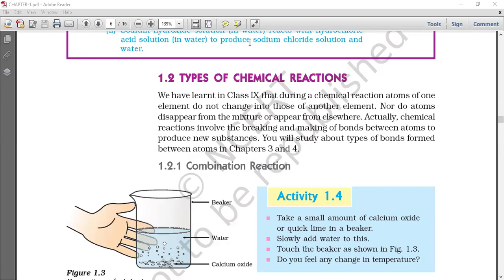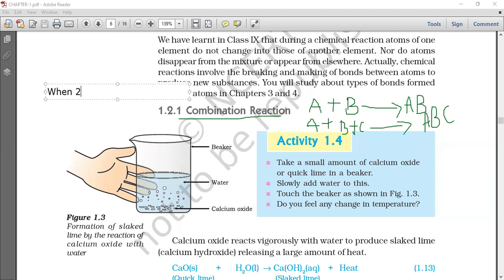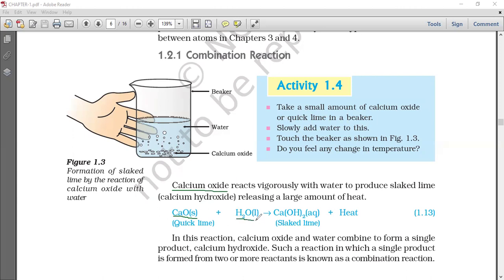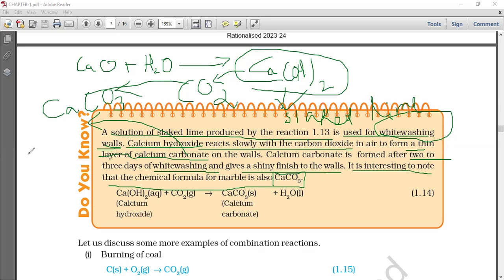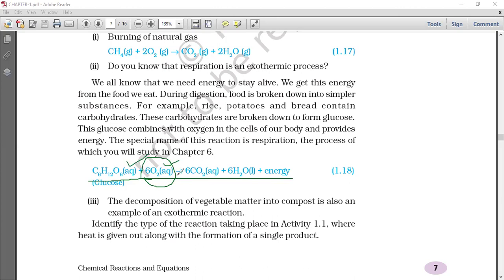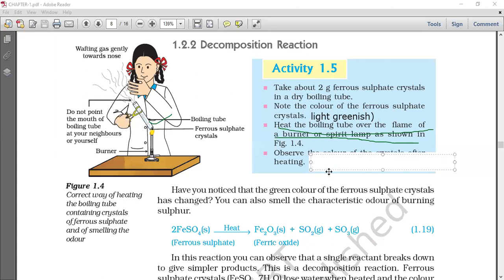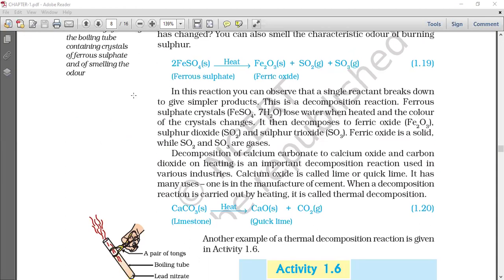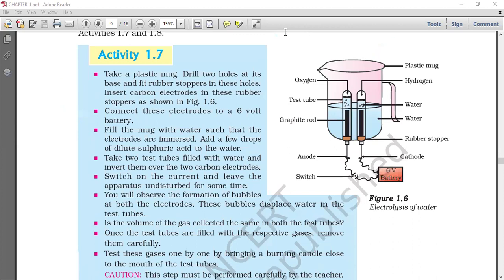PART 4-CHEMICAL REACTIONS AND EQUATIONS- TYPES OF REACTIONS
In this video I have explained about Combination & Decomposition reaction Activity-1.4, Activity-1.5, Activity-1.6